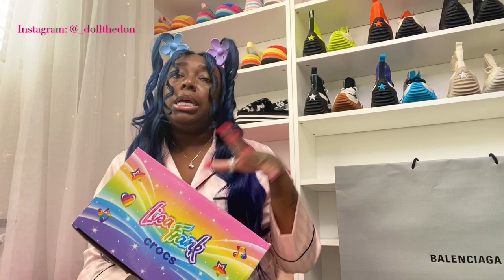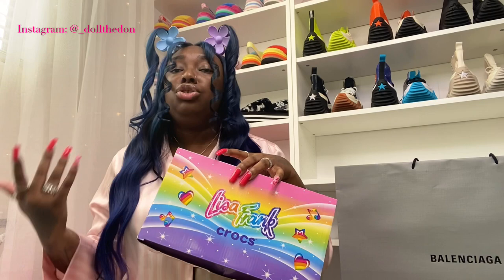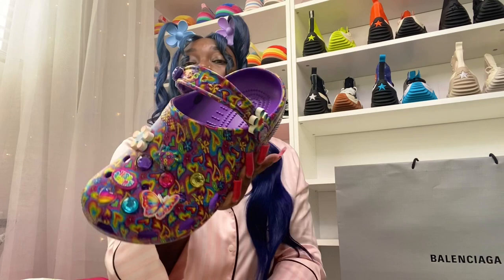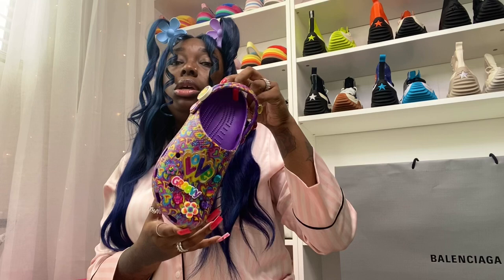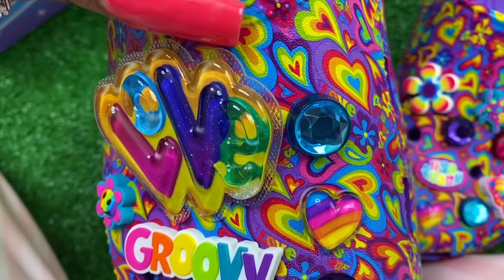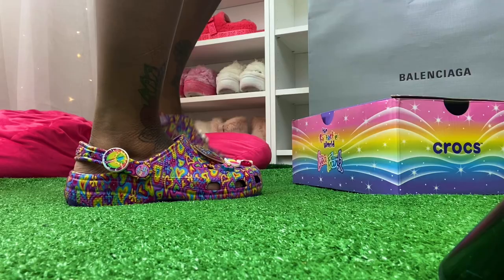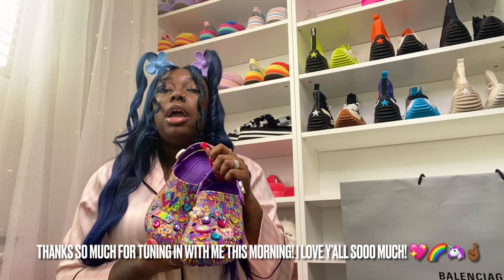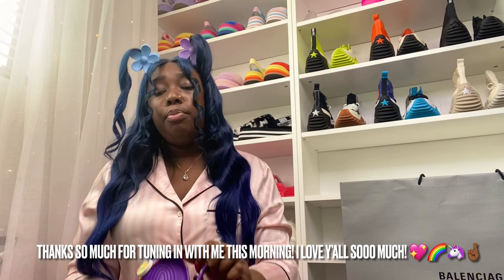CROCS x LISA FRANK UNBOXING REVIEW & TRY ON | EXTREMELY DETAILED | LIMITED EDITION RELEASED TODAY!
GoodMorning Beautiful People! I’m Bringing Major Heat To Start Off This Lovely Tuesday! Crocs Has Released A Limited Edition Collaboration With LISA FRANK & You NEED These, Trust Me! Tune In To Find Out Where You Can Collect Each Pair & Collect The Jibbitz Pack As Well!

This Is A Full On Review With An Extremely Detailed Close Up On The Shoes, A Try On Haul & A Q&A Answering All Sizing, Fit & Feel, & Pricing Questions!

Make Sure You Checkout All My Lisa Frank Crocs Hauls To Get A Detailed Look At The Limited Edition Jibbitz & Pairs:

Don’t Forget To Like This Video & Share It For A Lisa Frank Lover! Comment Your Thoughts & Opinions Down Below! Help Us Grow To Our 100K Goal This Year! It’s Very Much Appreciated 🙏🏾✨